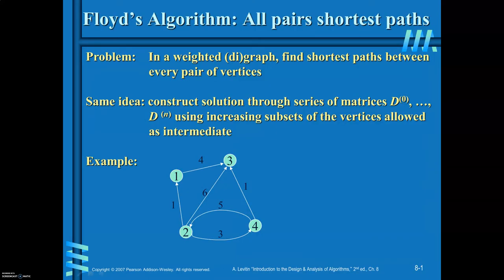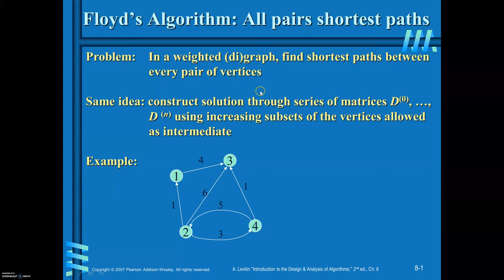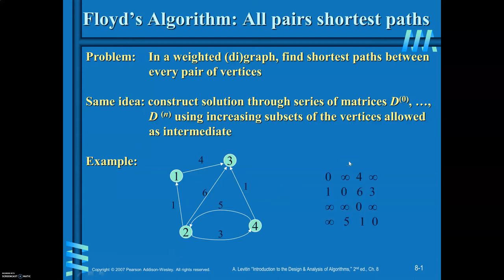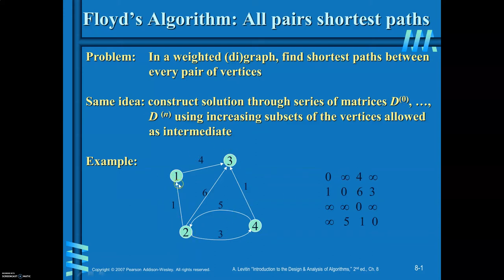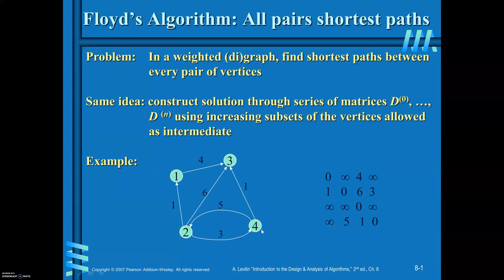Floyd's Algorithm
Dynamic Programming - Floyd's Algorithm to find all pairs shortest path